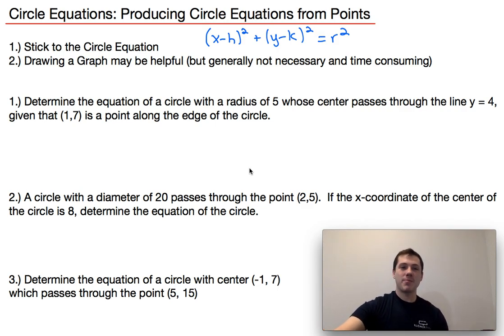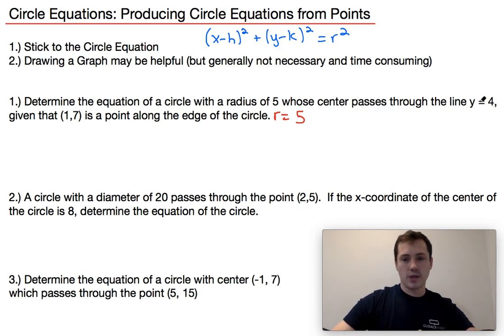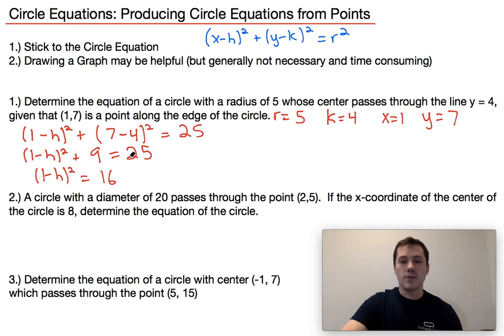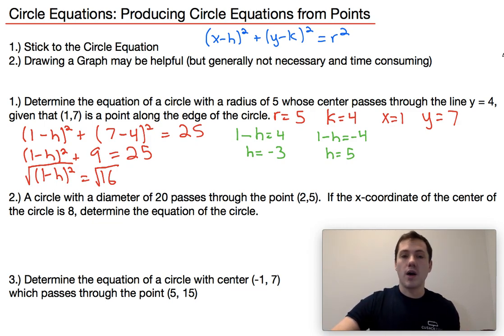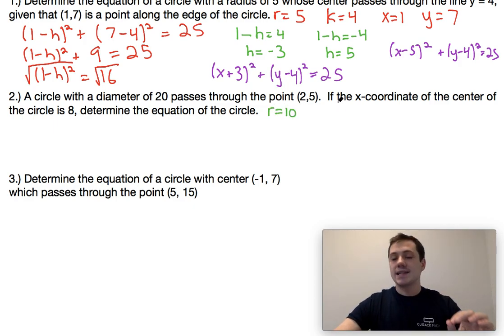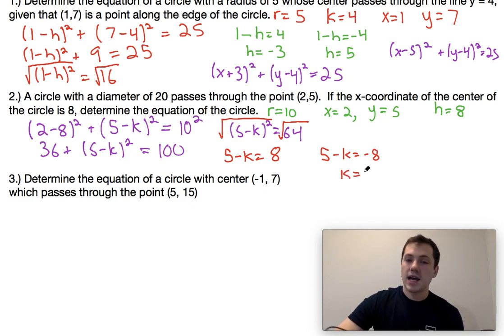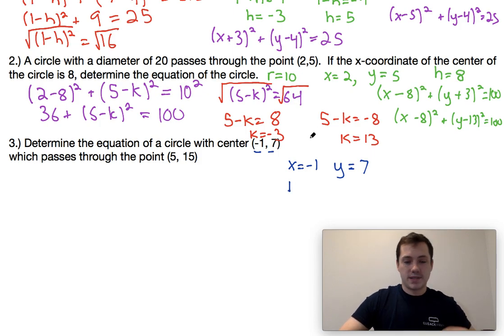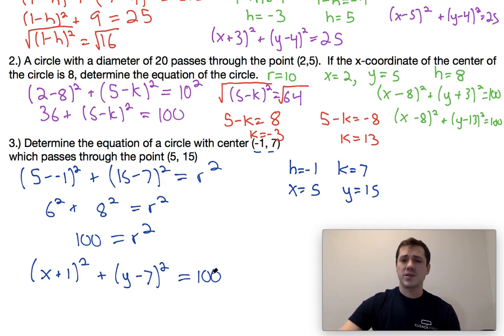Circle Equations: Writing Circle Equations From Points Provided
Brendan explains how to create circle equations when provided with points on the SAT. Is there a topic you would like explained?  Send an e-mail to and he'll work to include this topic in future uploads. for details on arranging an online tutoring session with Brendan or one of our other tutors!